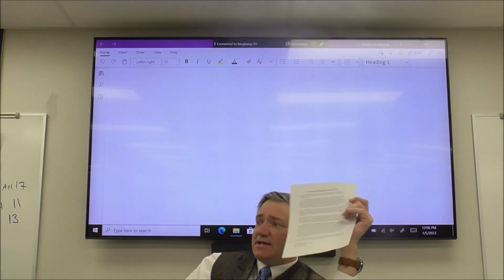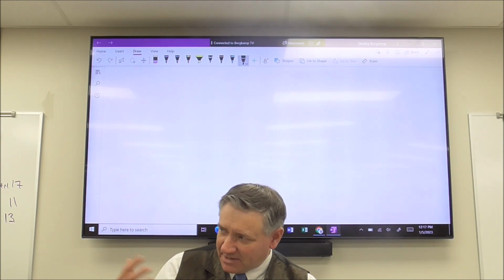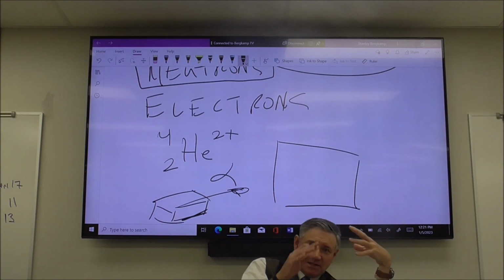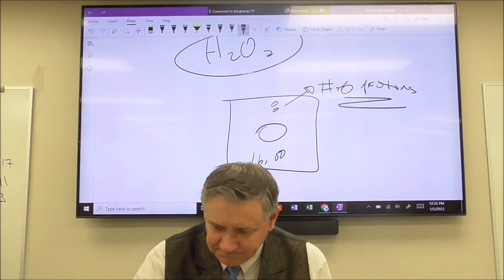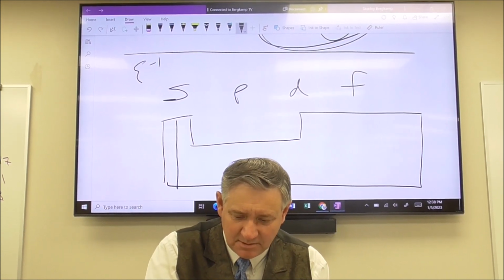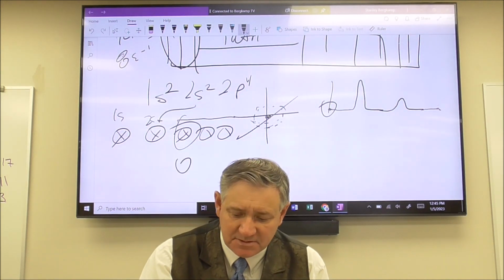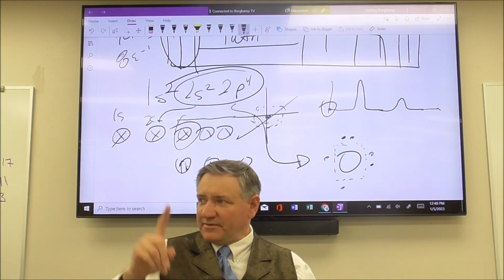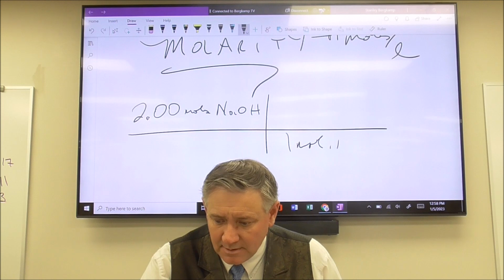Day 1 AP Chemistry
Review of material from chemistry 1 and 2.